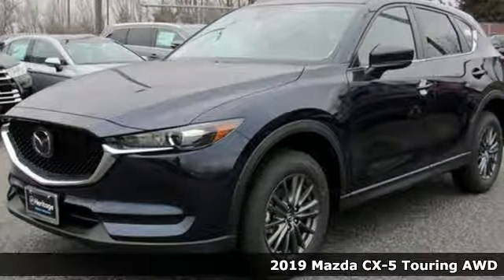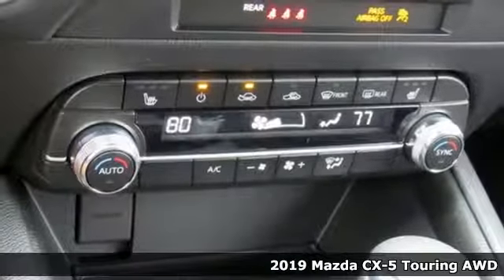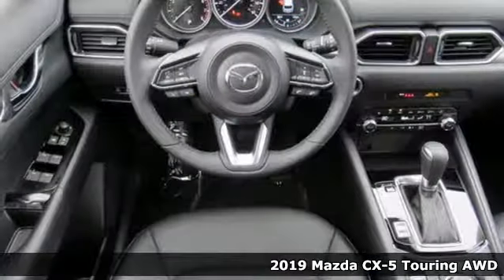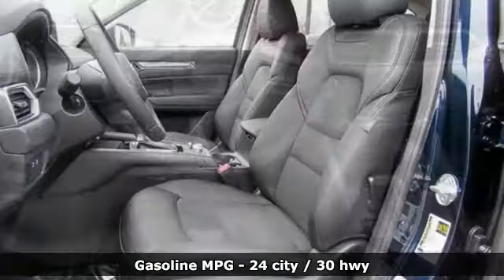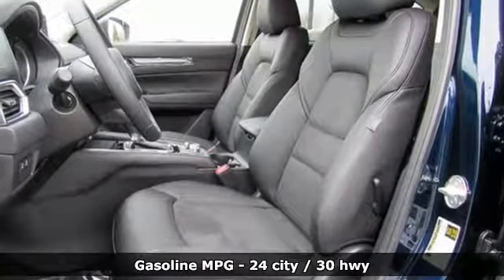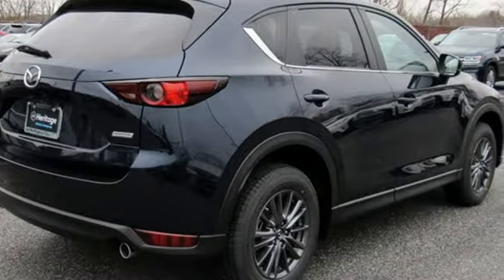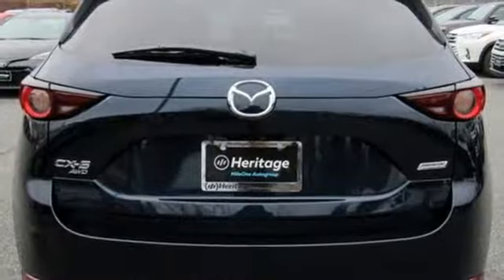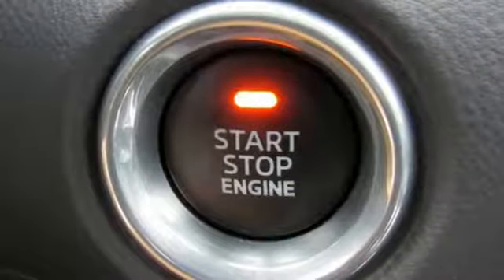New 2019 Mazda CX-5 Baltimore, MD